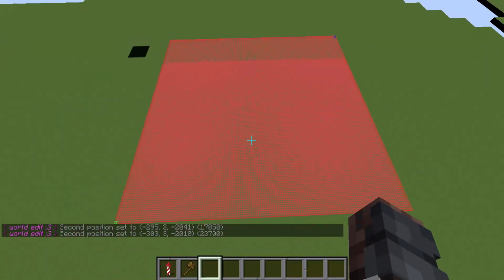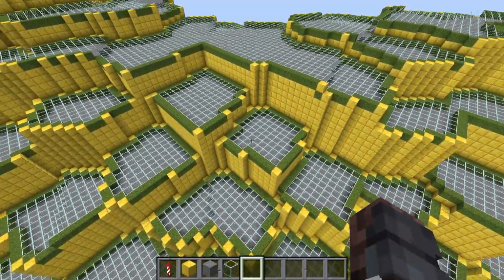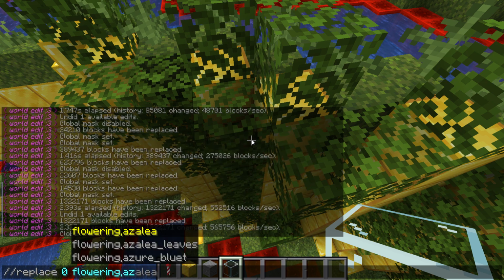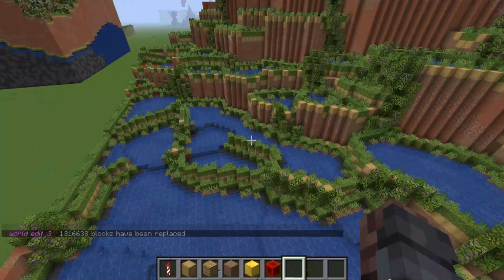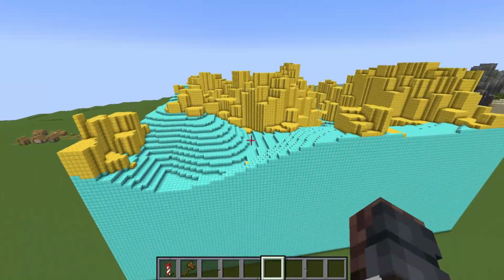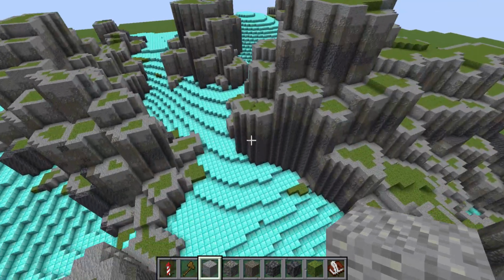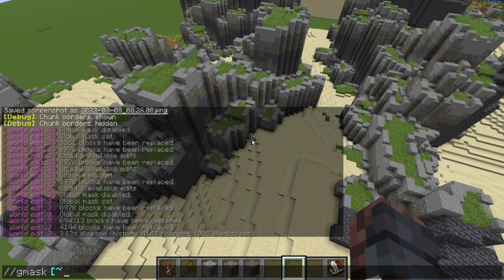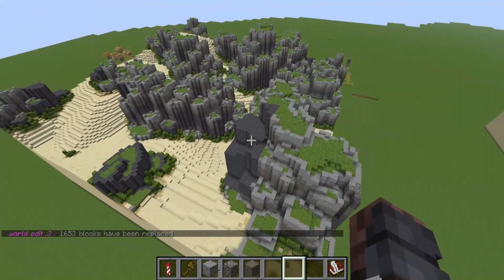Terrain showcase - featuring my shit mic